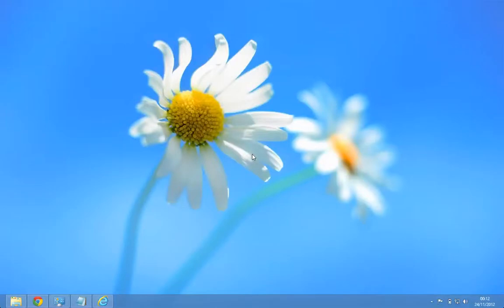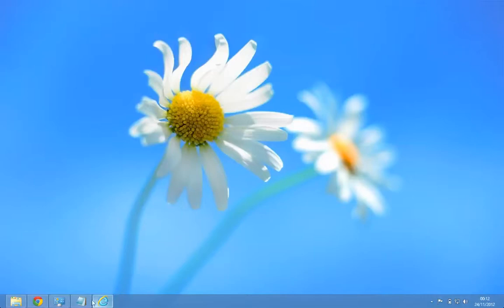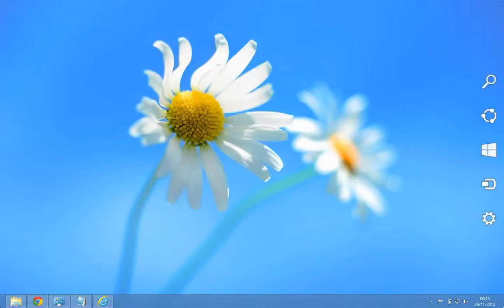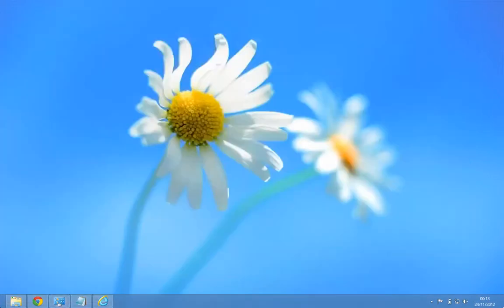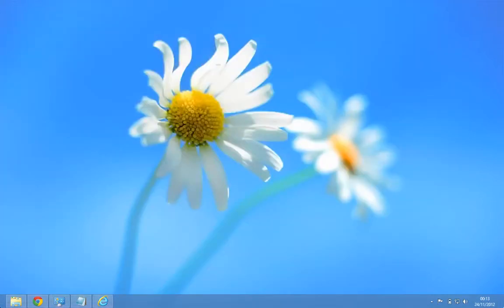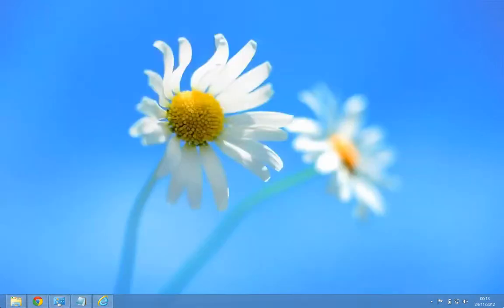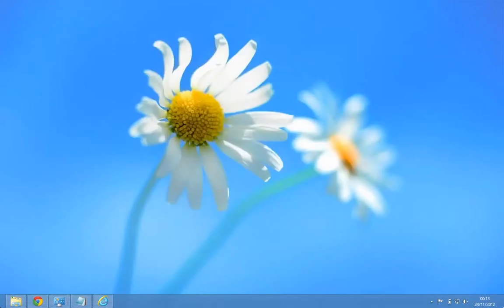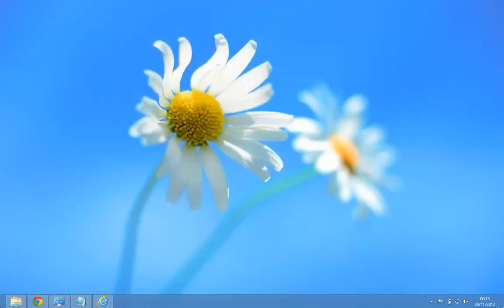100 Windows 8 Tips and Tricks 98 Windows 8 Aero Peek Feature